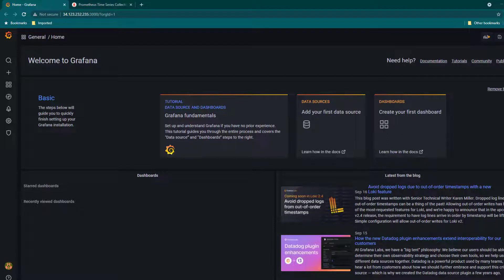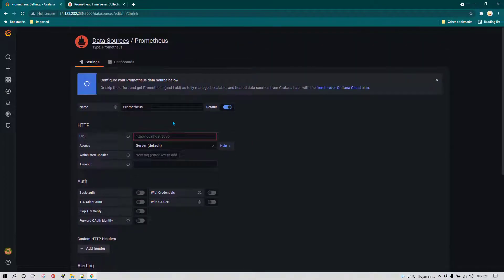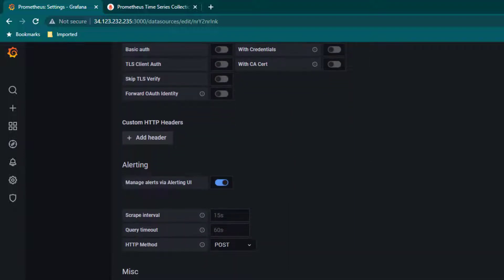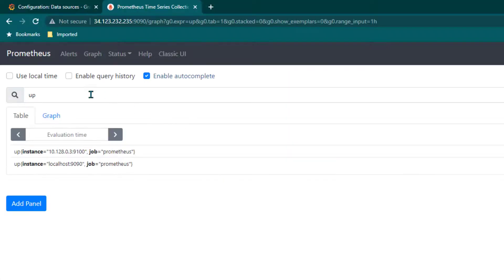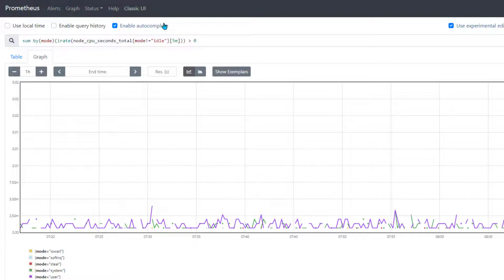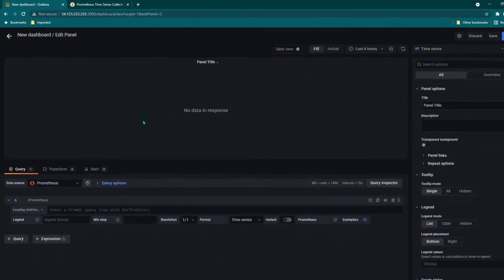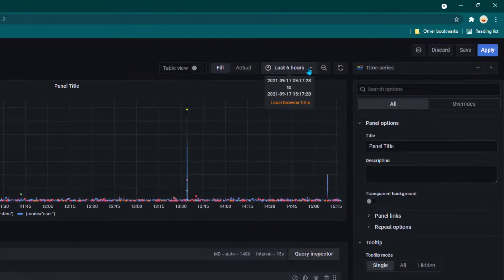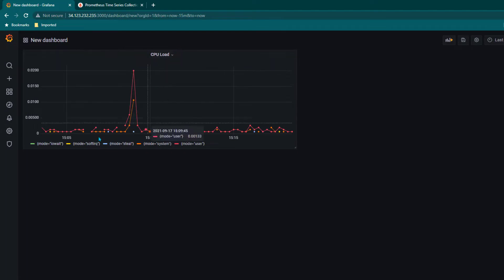Master Grafana 8 & Prometheus: How to Create a Data Source (Step-by-Step Lesson 6)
If you're looking for paid Grafana courses which can offer you completion certificate then check it out

It would be great if you subscribe to the channel, this is your only way of saying thanks for all the knowledge shared by me related to Grafana. ign up to killshare using this link and get one month free membership.